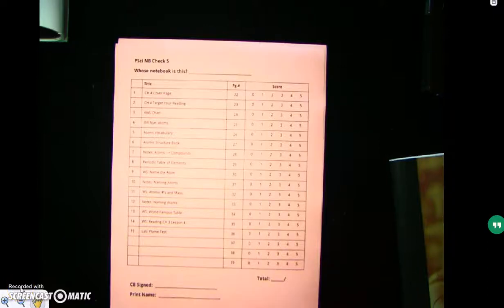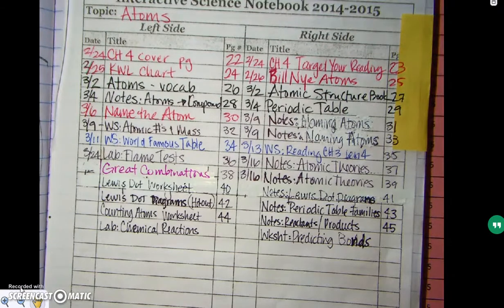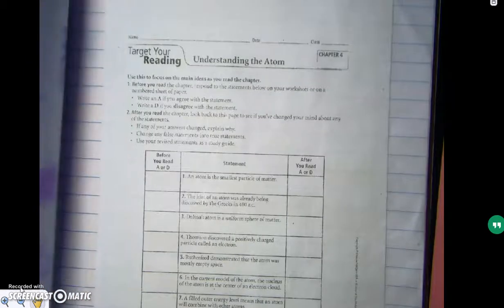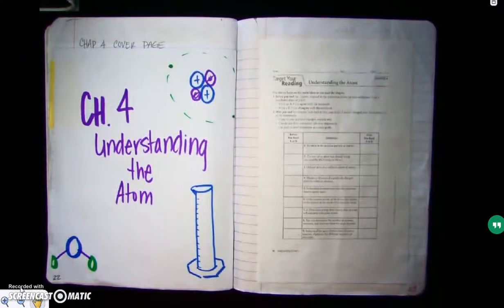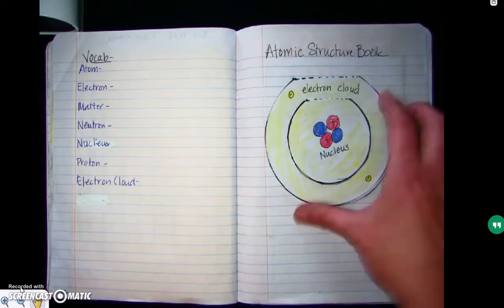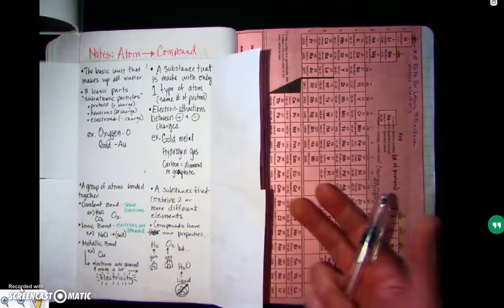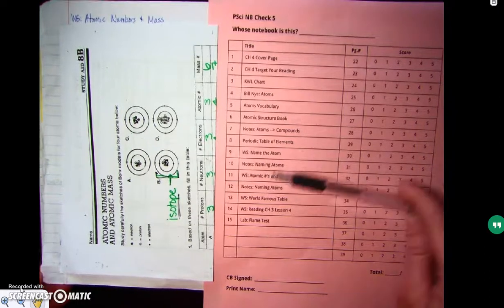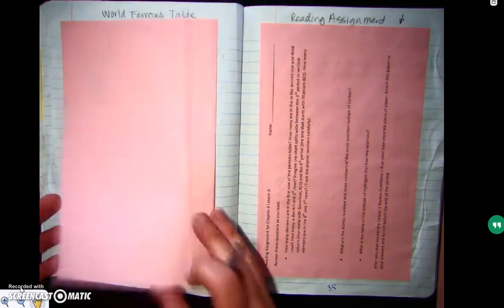PSci Notebook Set Up for Atomic Structure/Chemistry Unit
This will help you get your notebook set up so you can get your grade up!